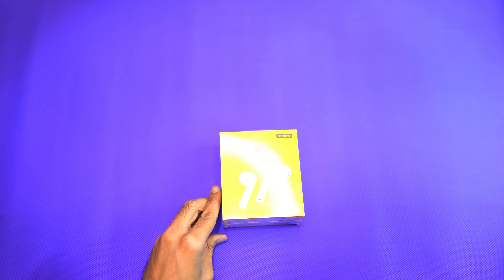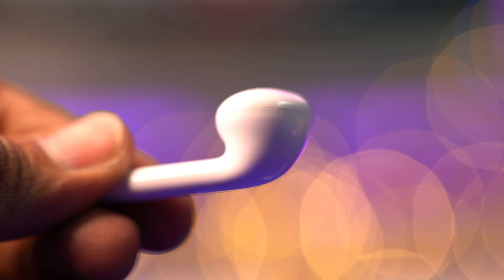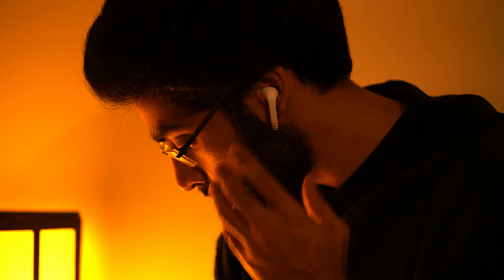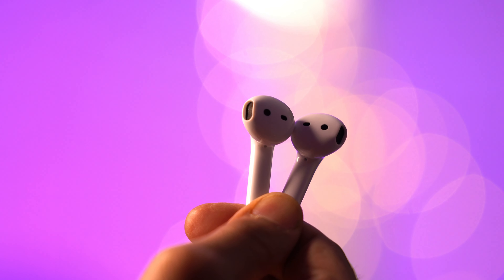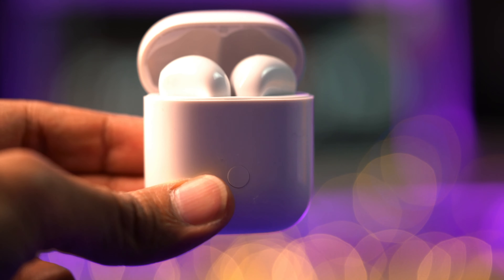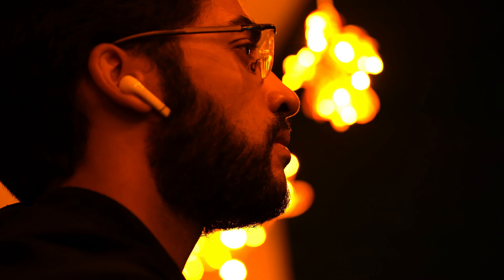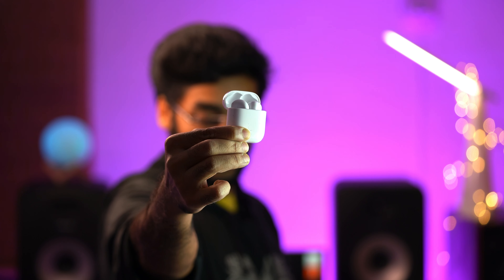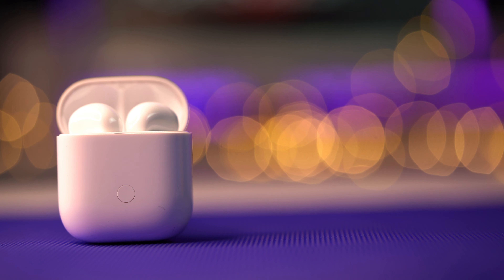Realme Buds Air: ULTIMATE REVIEW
The only in-depth review you need to see before buying the real me Buds Air.

Cheers .